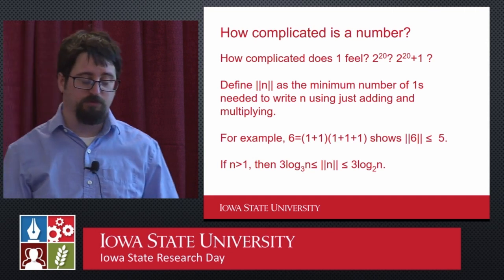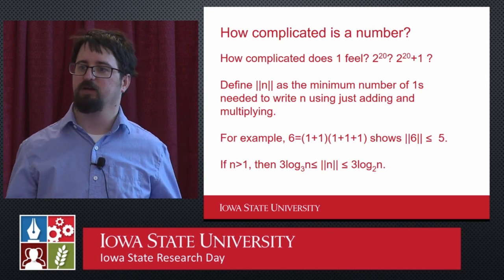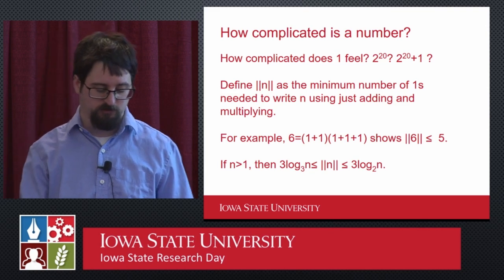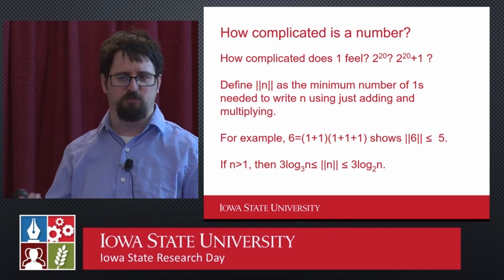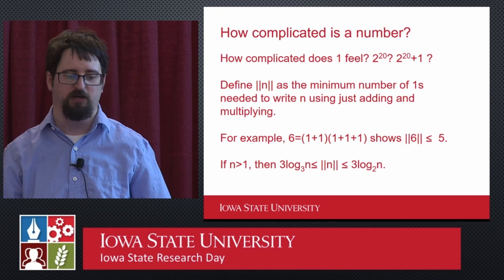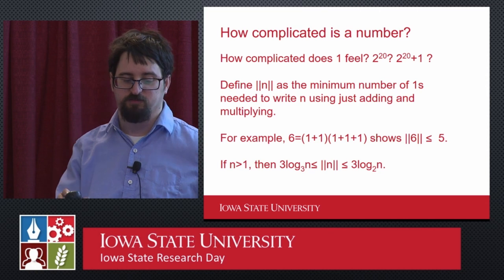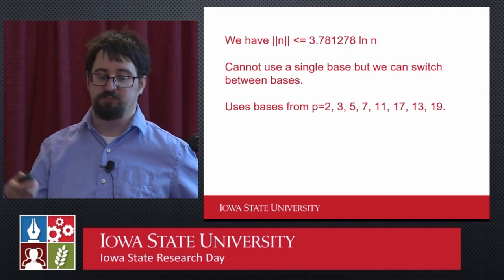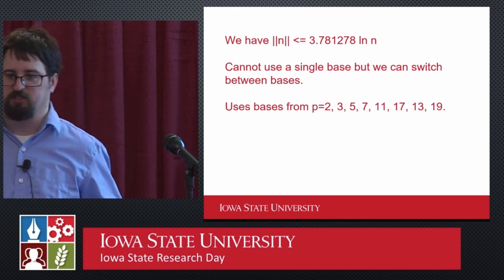Joshua Zelinksy, “Integer Complexity”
Joshua Zelinksy, lecturer in mathematics, studies how to determine the complexity of numbers, which closely connects to Occam’s Razor and the P versus NP problem.